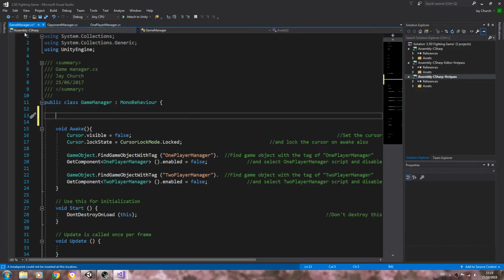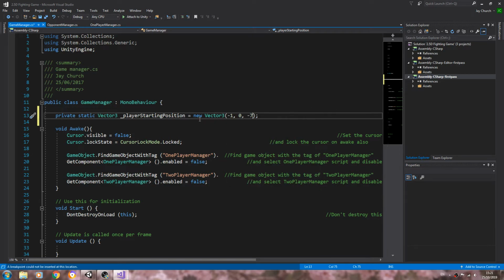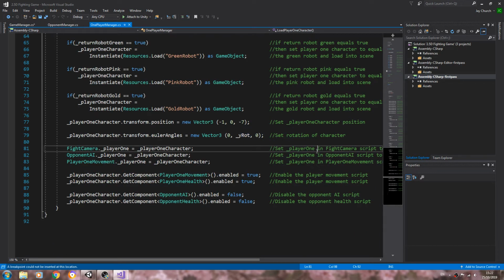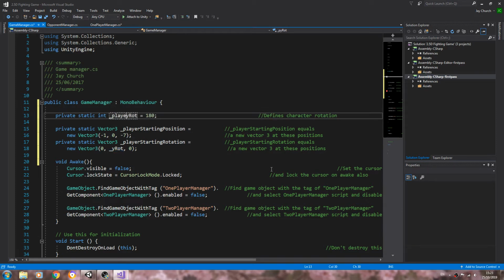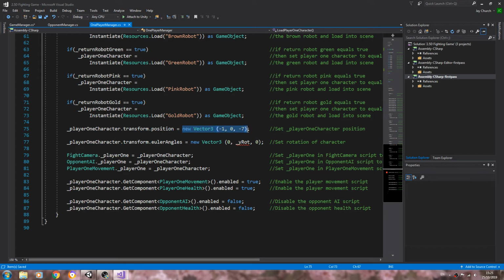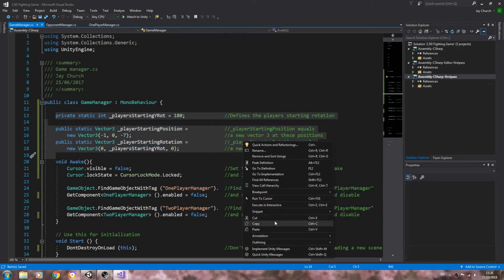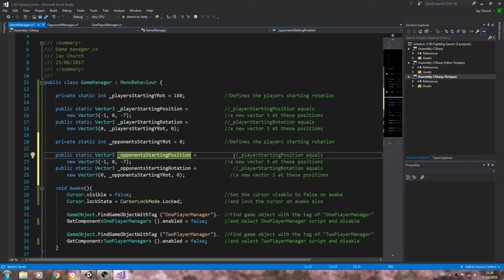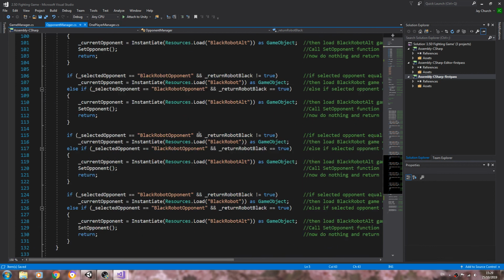Unity3D Fighting Game Tutorial #93 Updates Fixes and Tweaks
In this lesson we make some changes that will be required later in the series.